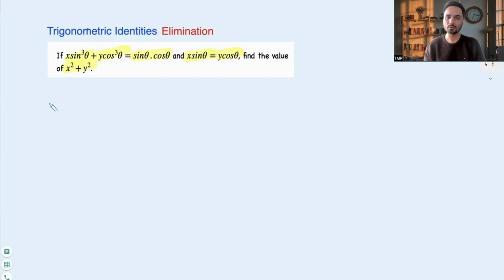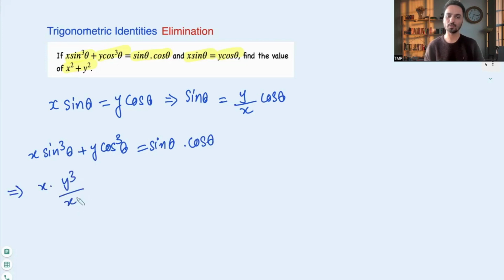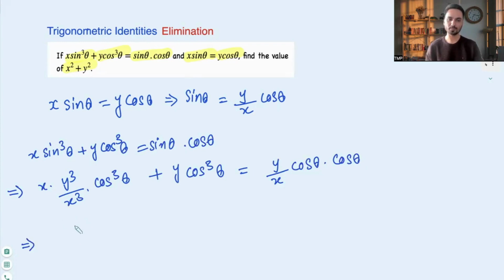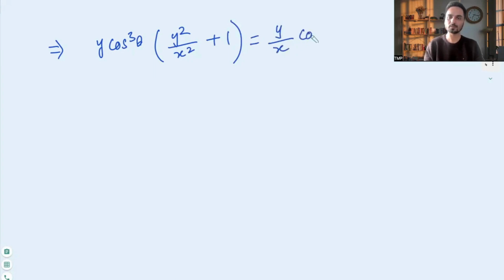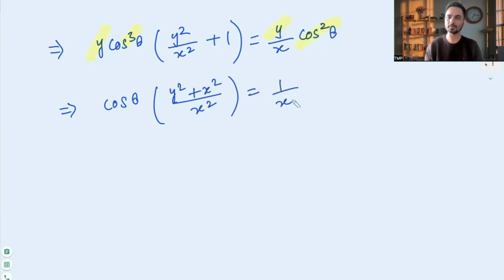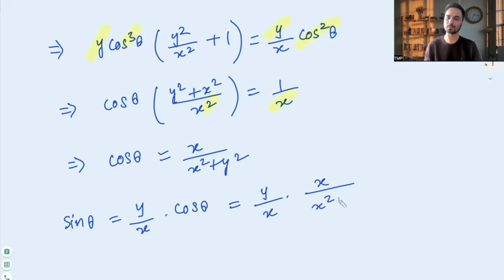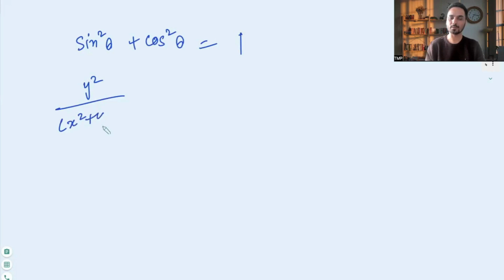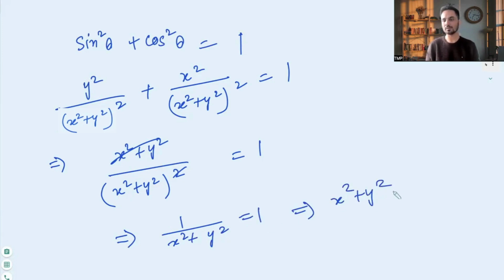xsin³θ+ycos³θ=sinθcosθ | xsinθ=ycosθ; find the value of x² + y² ;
Today, we're diving deep into the world of trigonometric equations. In this video, we'll unravel the complexity of the equations xsin³θ + ycos³θ = sinθcosθ and xsinθ = ycosθ. Together, we'll solve these equations step by step to find the value of x² + y².

🔍 What You'll Learn:
1️⃣ Understand the intricacies of trigonometric equations involving sine and cosine functions.
2️⃣ Learn techniques to simplify the given equations and manipulate them effectively.
3️⃣ Apply trigonometric identities and algebraic methods to find the values of x and y.
4️⃣ Derive the solution and determine the value of x² + y², showcasing the power of mathematical problem-solving.

🔢 Prerequisites:
A basic understanding of trigonometric functions and algebraic manipulation will be helpful for this tutorial.

📚 Resources:
Feel free to pause the video, rewind, and rewatch any steps that seem challenging. Detailed explanations and timestamps can be found in the video description for your convenience.

Got questions or need further explanation on any step?

Thank you for joining me on this math adventure. Let's unlock the secrets of trigonometric equations together! 🧠🔍✨